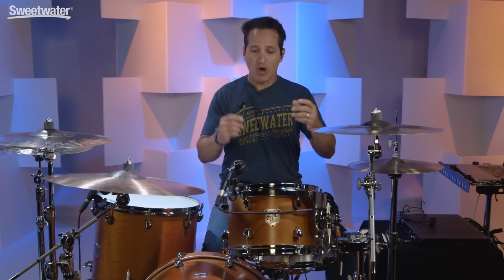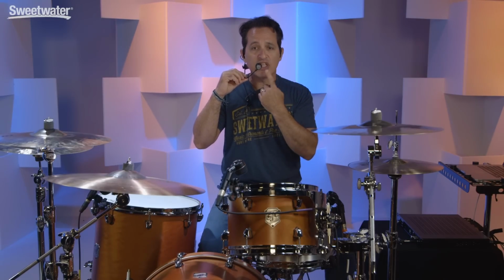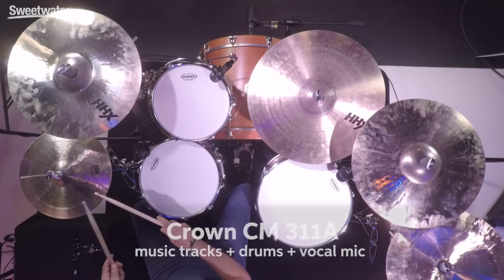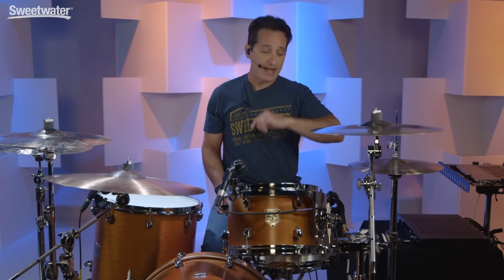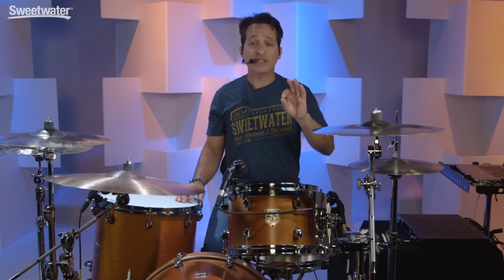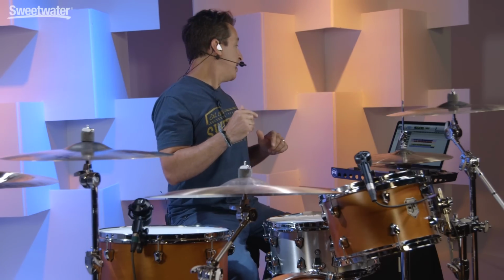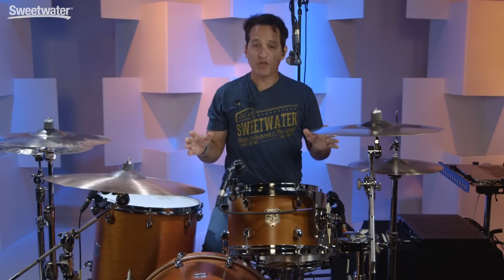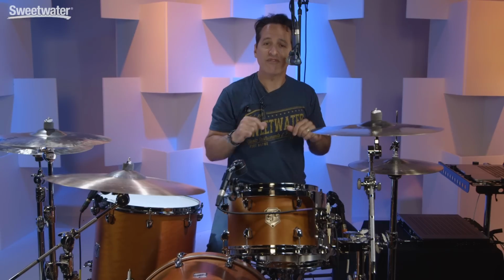Best Mics for Singing Drummers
Nick D'Virgilio demonstrates eight microphones that are perfect for singing drummers.